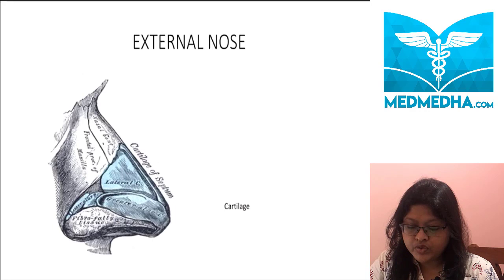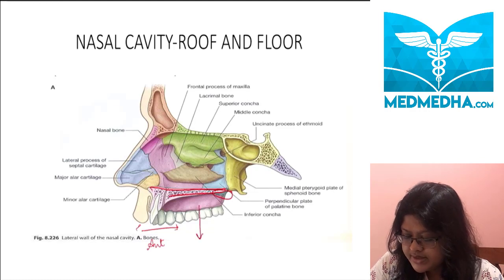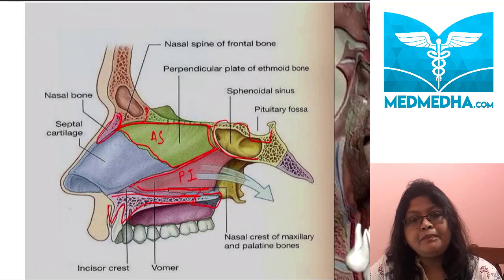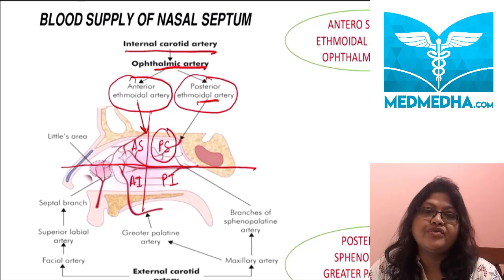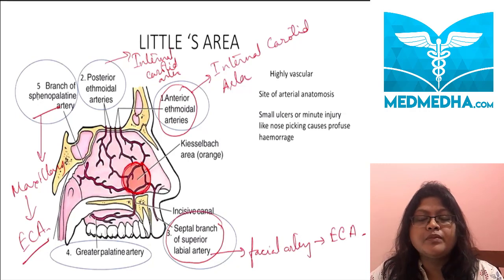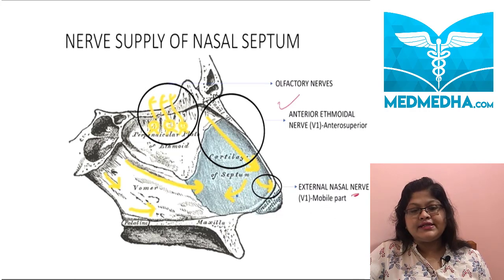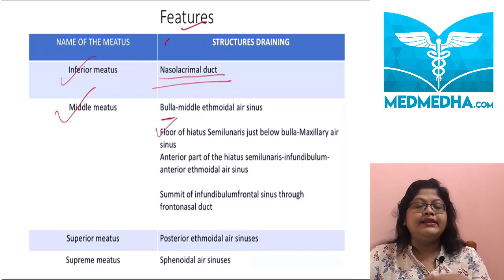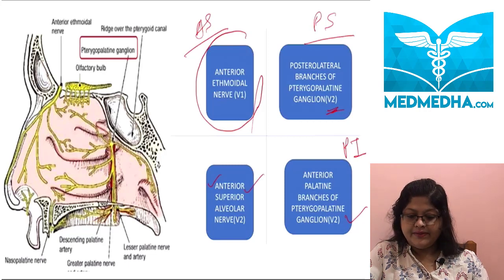Anatomy of Nose Lateral Wall and Medial Wall